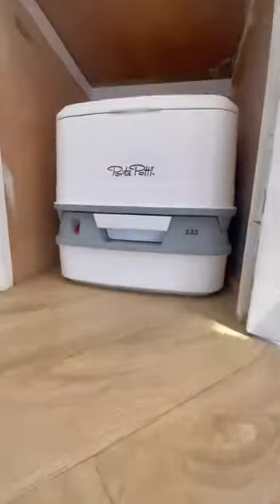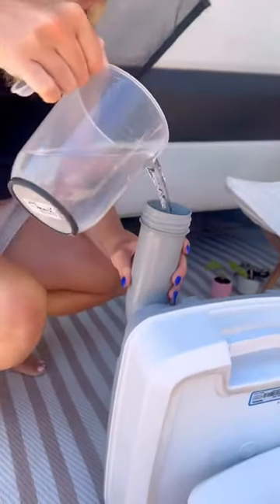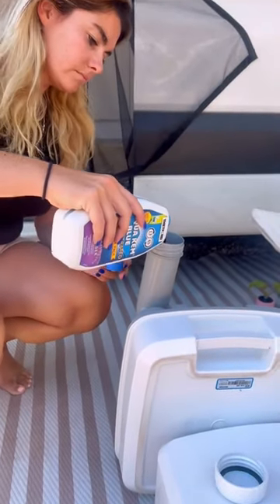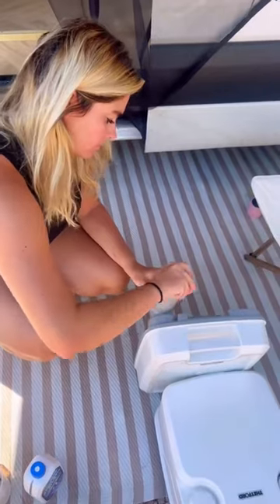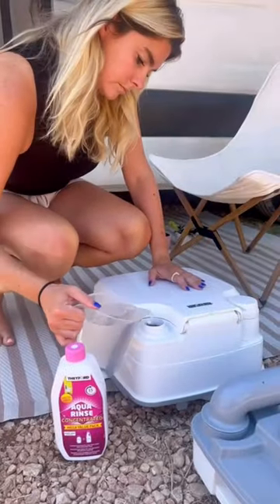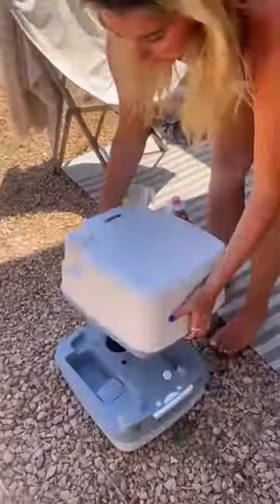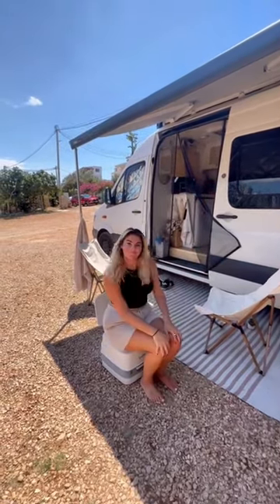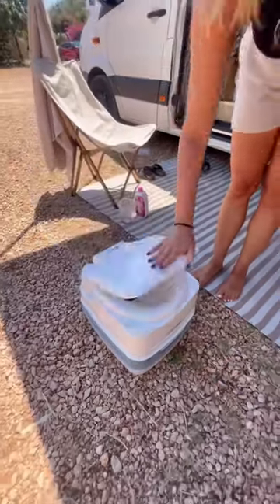How to set up / use Thetford Porta Potti 335